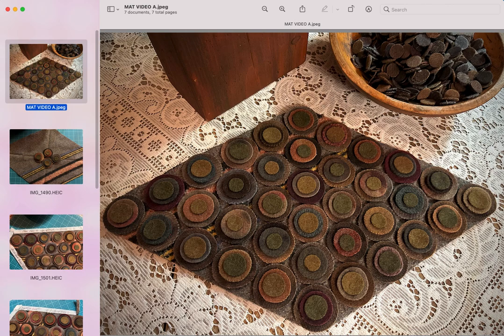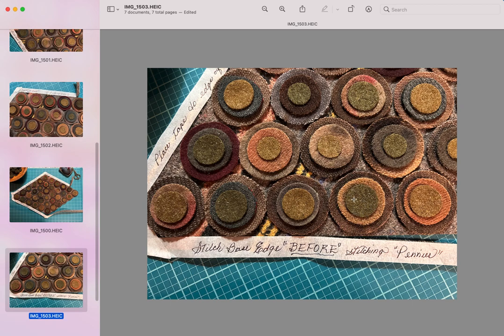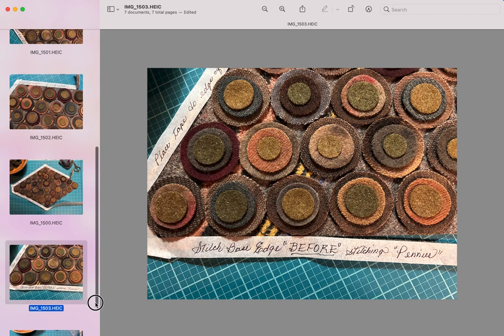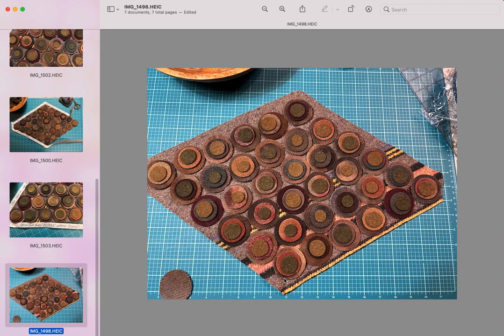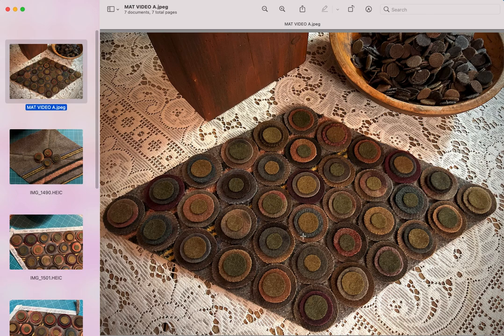Suzanne's Comfort Vintage Age Dyed Penny Rug Kit Instructions Teaching Rugs Part 1 Instructions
Video instructions for Teaching Mat A